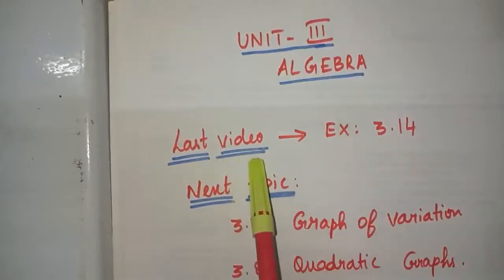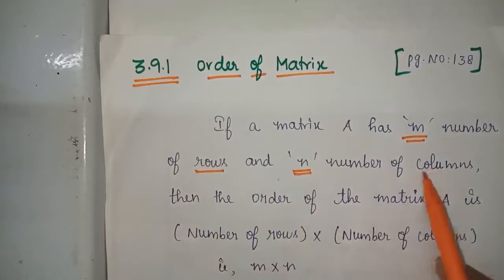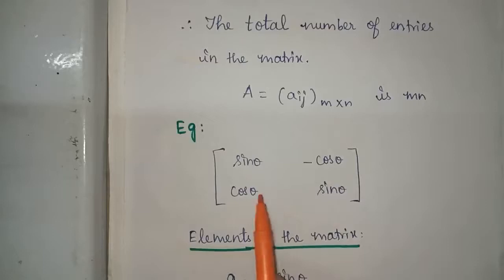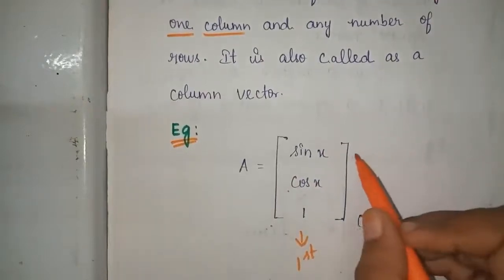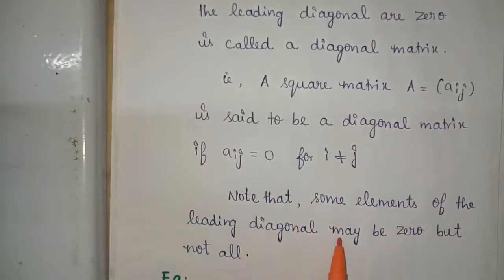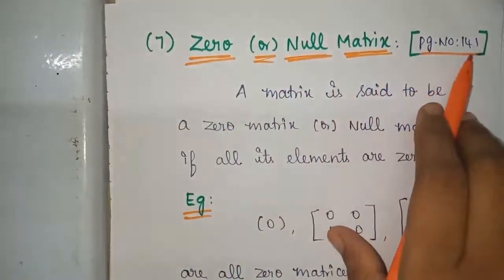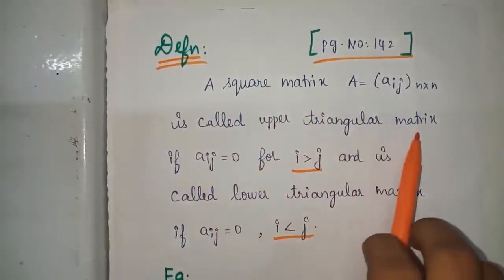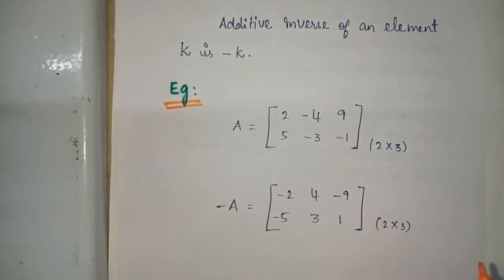X MATHS 31/7/2020